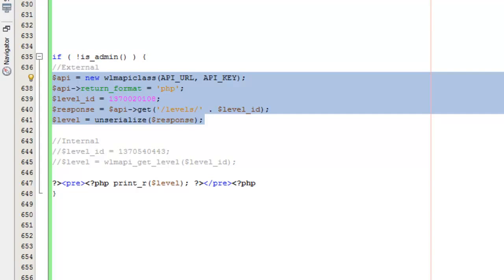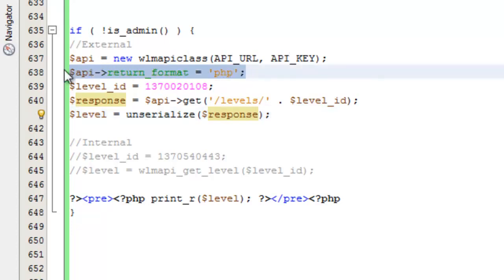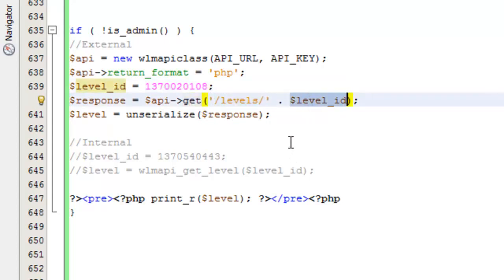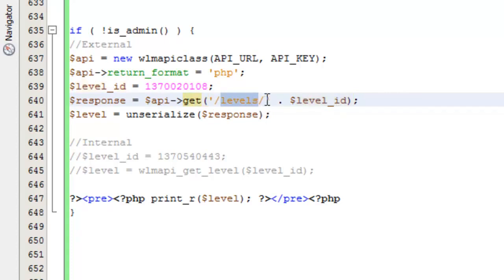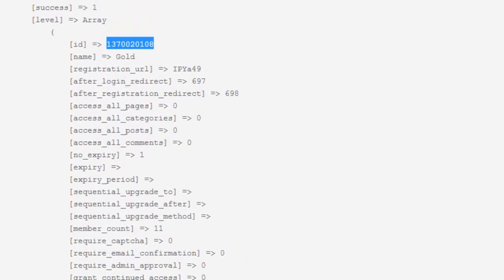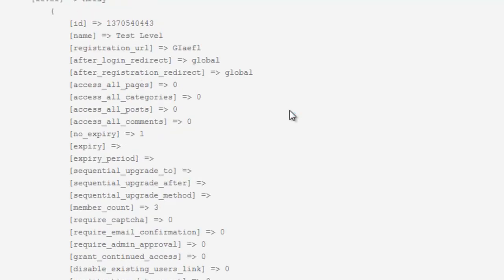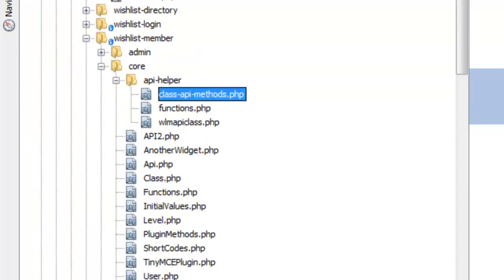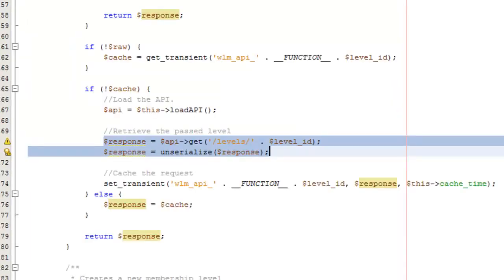How to Get a Membership Level Using the Wishlist Member API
In this video, you'll learn how to create a membership level using the Wishlist Member API.